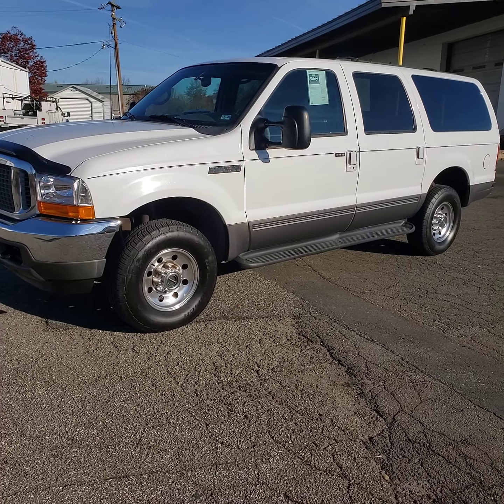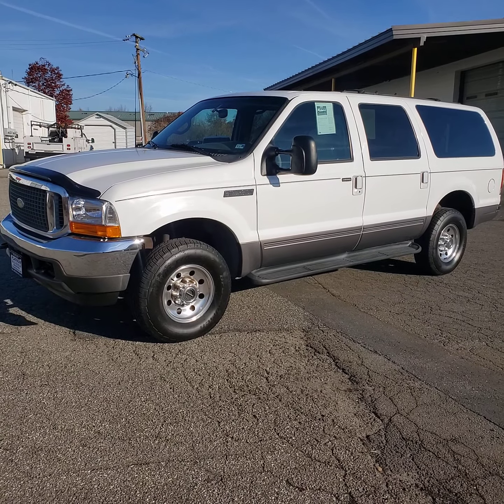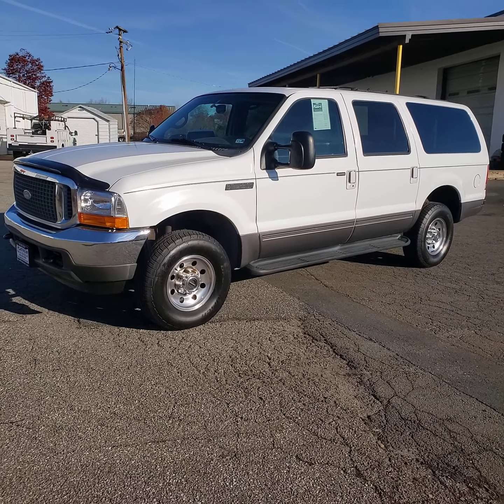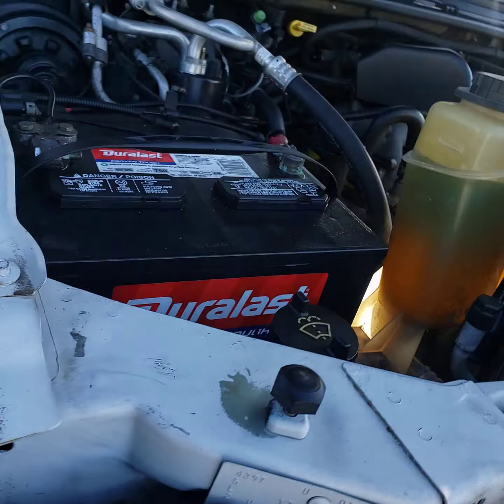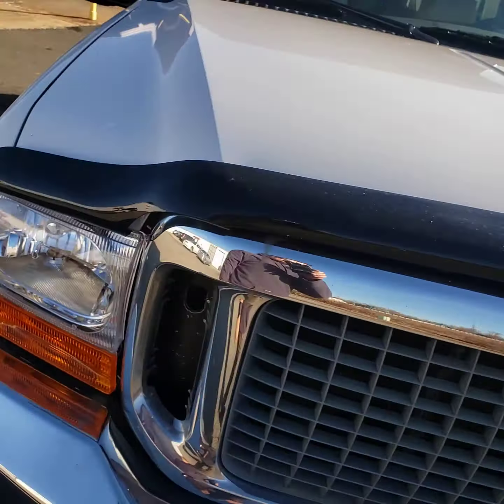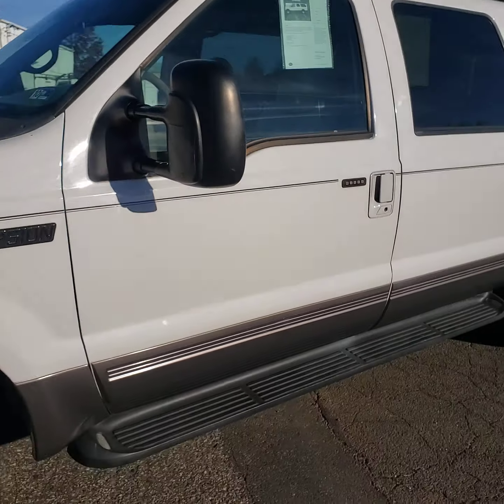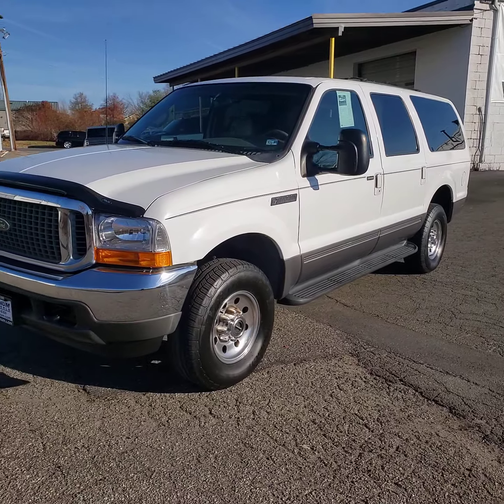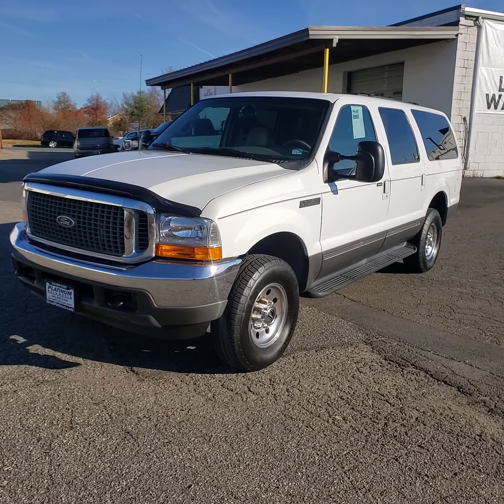2001 FORD EXCURSION V10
SOLD

THIS IS A GREAT LOOKING 2001 FORD EXCURSION 4X4 WITH THE V10 MOTOR AND 132K MILES. THE EXCURSION RUNS GREAT WITH NO ISSUES. THE EXCURSION IS LOADED WITH ALL THE NORMAL POWER OPTIONS AS WELL AS LEATHER INTERIOR. WE JUST HAD IT VA INSPECTED SO IT IS READY TO GO FOR THE NEW OWNER.

ALL VEHICLES ARE SHOWN BY APPOINTMENT ONLY

PLATINUM AUTO WORLD
96 FLEMING ST.
FREDERICKSBURG, VA 22408
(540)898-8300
WWW. DrivePlatinum.com

price does not include taxes, title, tags and $199 processing fee